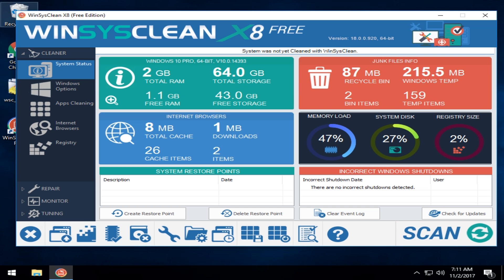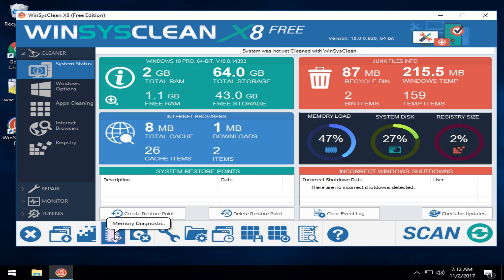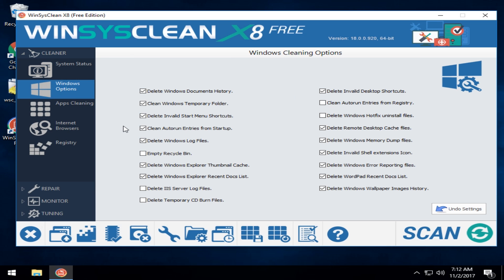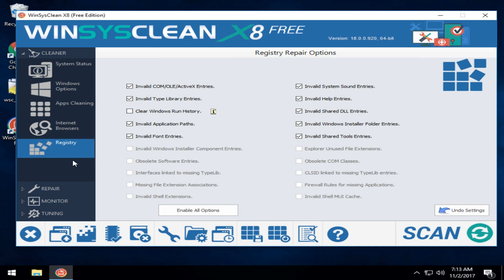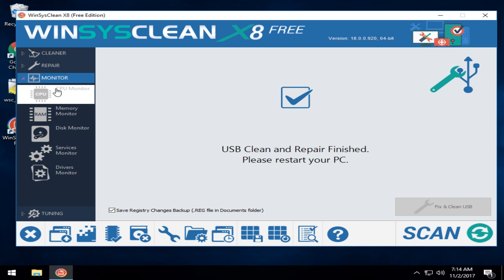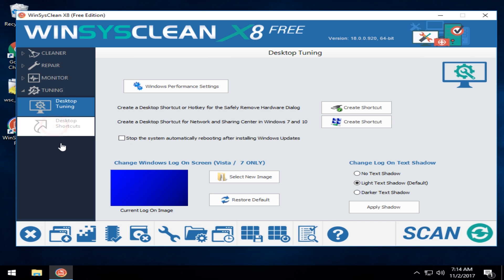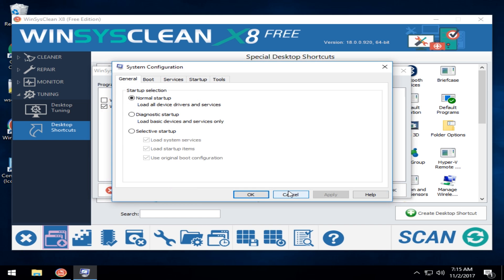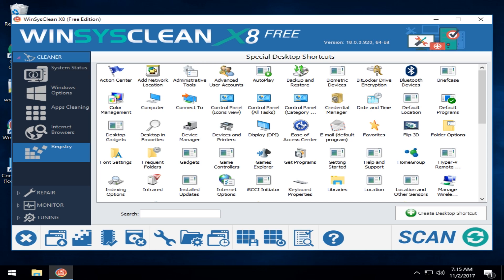Overview and Review of WinSysClean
WinSysClean is a fully automated Windows system cleaner, optimizer, and fixer. It has some unique features not found in the competition. It is shareware at $29.95, so we are frequently asked our opinion about it. So, here it is.

Google WinSysClean MajorGeeks to download.